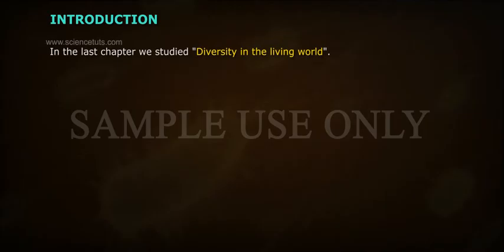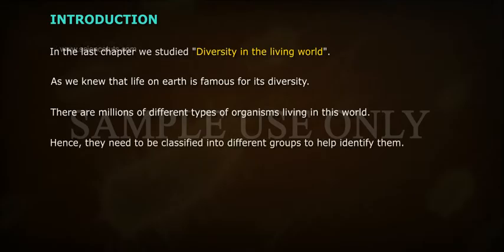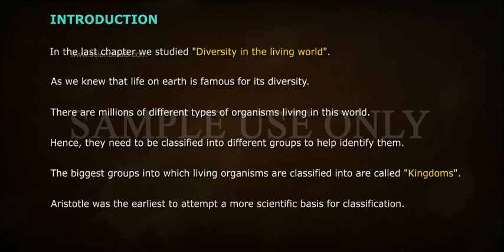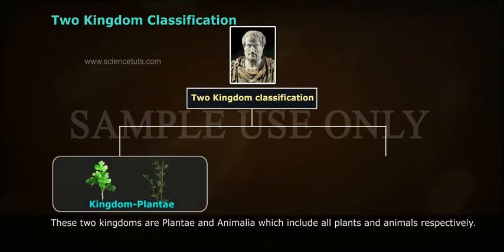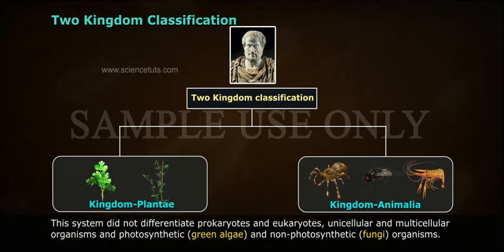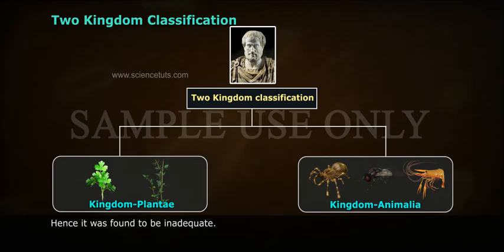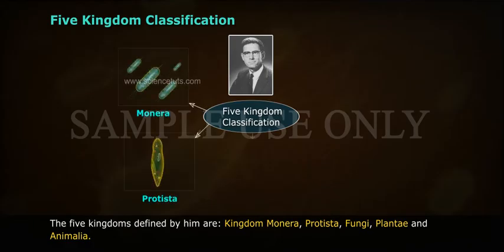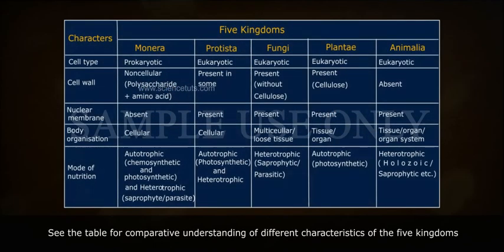BIOLOGICAL CLASSIFICATION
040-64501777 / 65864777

7 Active Technology Solutions Pvt.Ltd. is an educational 3D digital content provider for K-12. We also customise the content as per your requirement for companies platform providers colleges etc . 7 Active driving force "The Joy of Happy Learning" -- is what makes difference from other digital content providers. We consider Student needs, Lecturer needs and College needs in designing the 3D & 2D Animated Video Lectures. We are carrying a huge 3D Digital Library ready to use.